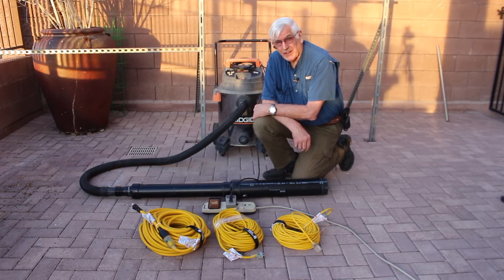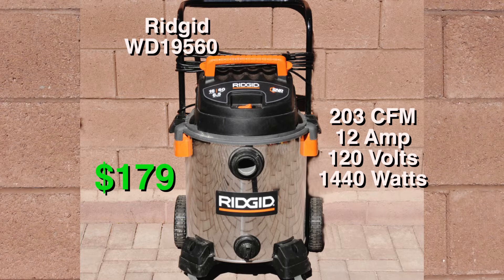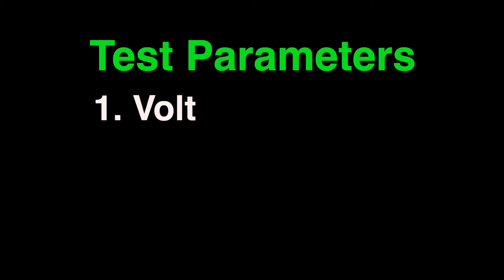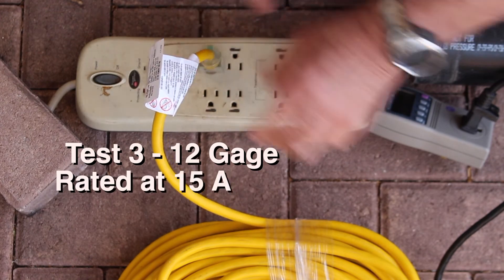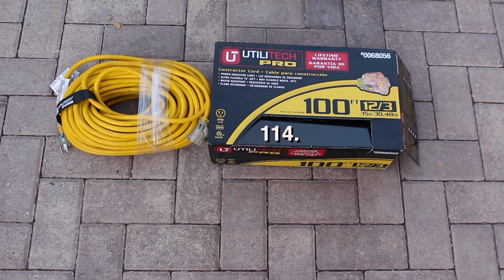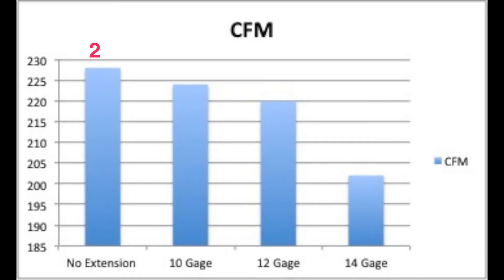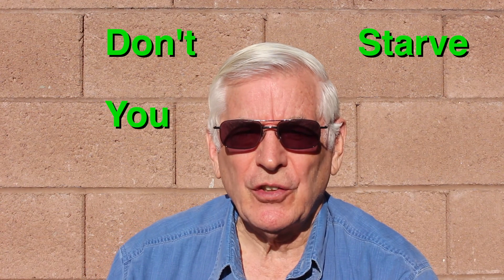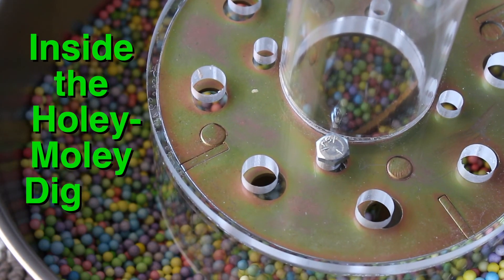Don't Starve Your Vac For Amps!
This short video speeds the viewer through the testing of 3 different gages of 100 foot extension cords and shows how the gage of an extension cord affects the performance of a standard 12 amp rated shop vacuum.  The results are profound and for even those unfamiliar with extension cord ratings, they will be able to understand the importance of gage and go out and purchase the correct cord for their application.

Chapters
00:00  Title Slide
00:04  Introduction  Slide Cat 6 Tools
00:13  Sub Title Slide
00:18 Introduction by Titus Nelson
00:37 Kill A Watt Meter
00:42 CPS Blue Tooth Flow Meter for IPhone
01:04 The Ridgid Shop Vacuum WD-19560
01:21 Rule of Thumb - Appliances - 12 amps
01:28 Extension Cords amp rating and tool amp rating
01:43 Goal to get the best performance with lowest amperage cord
01:48 Gage vs Amperage
02:02: The Trade Off - Gage vs Price vs Tool Performance
02:11 Searching for the Sweet Spot
02:19 Test Parameters
02:28 Tests Performed
02:41 Testing
03:34 Test Results - Utilitech Pro - 10 gage, 12 gage, & 14 gage
04:41 Test Results Analysis
04:45 Voltage
04:55 Amperage
05:04 CFM
05:18 Performance % Loss
05:33 How does this translate to Shop Vacuum Performance
05:37 Performance vs CFM Chart Discussion
06:13 Titus Nelson - Results Discussion
06:21 The "Sweet Spot" Best Value Cord
06:40 Forget the 10 gage, it is overkill for an appliance
06:41 Teaser - Inside the Holy-Moley Digger
07:10  Please like and share
07:12 Contact information
07:36 End